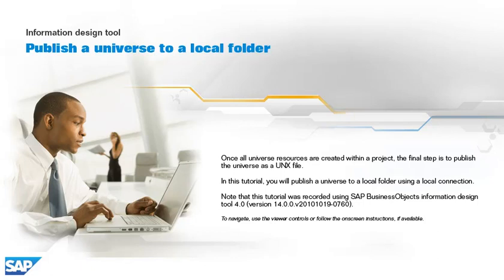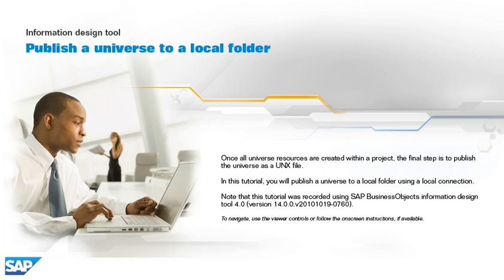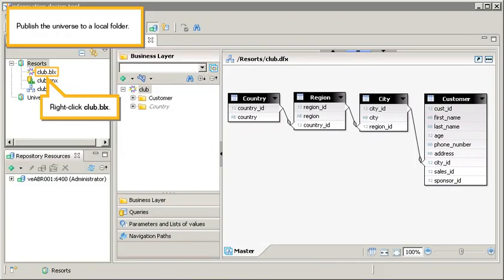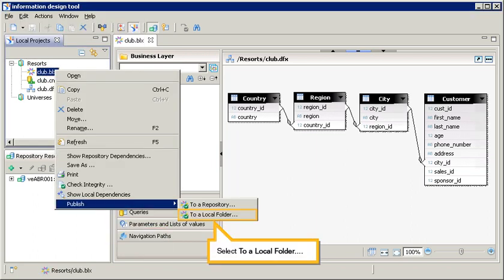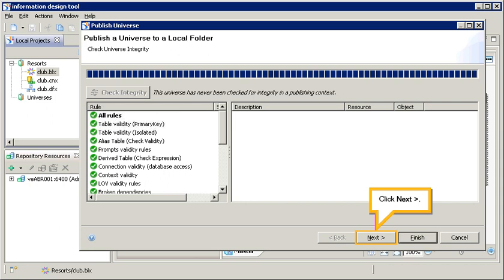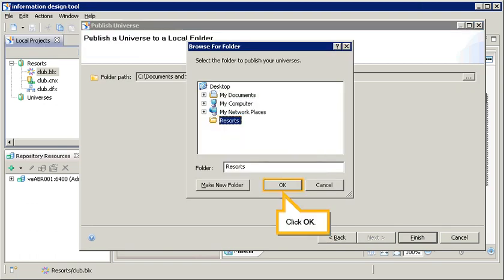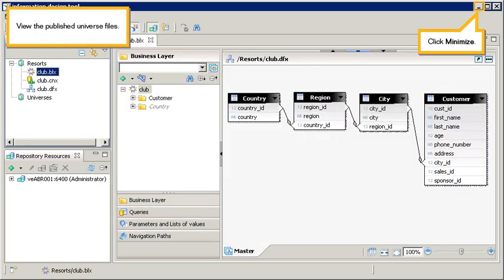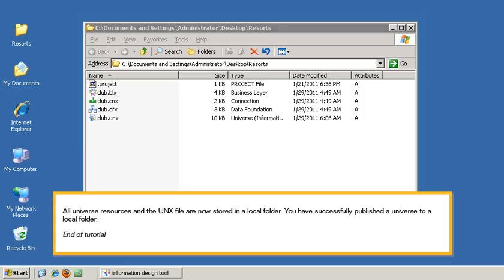Publish a universe to a local folder: Information design tool 4.x